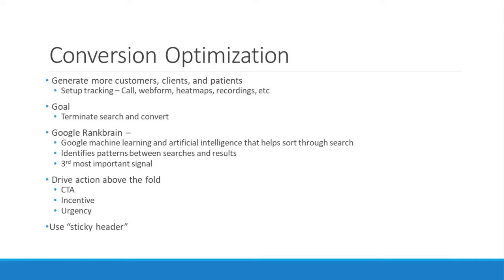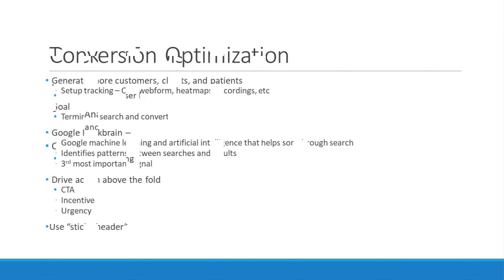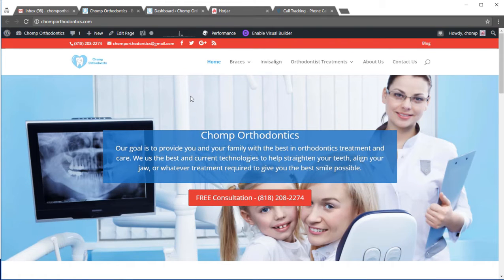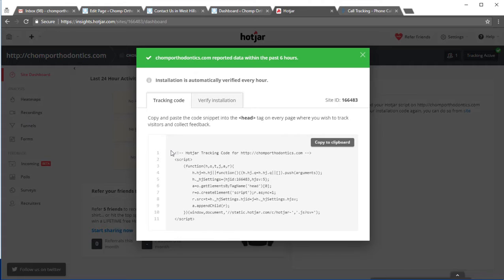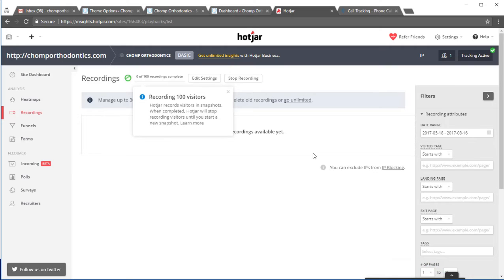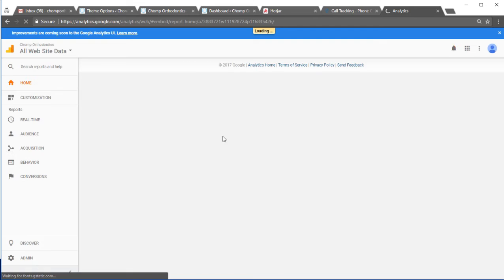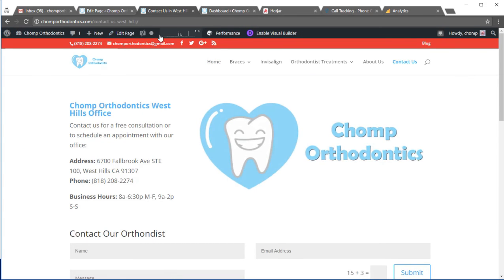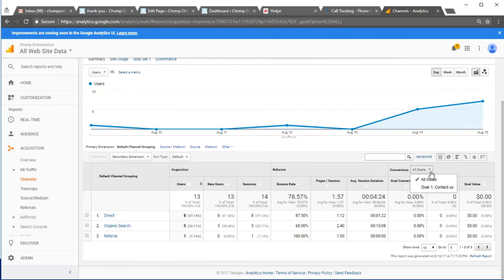Section 4: Optimizing for Conversion